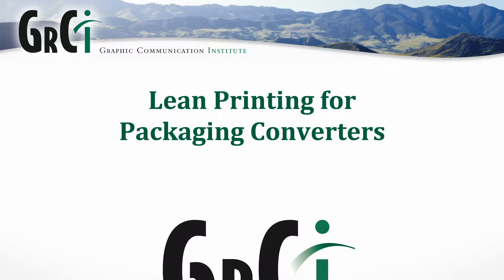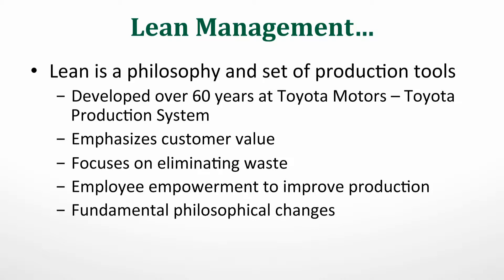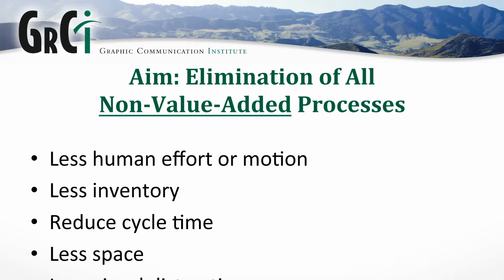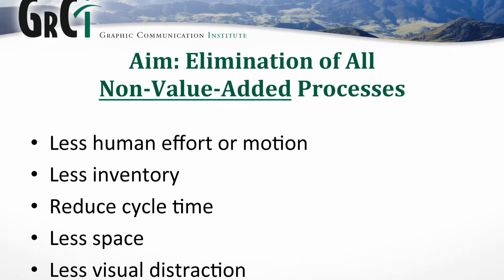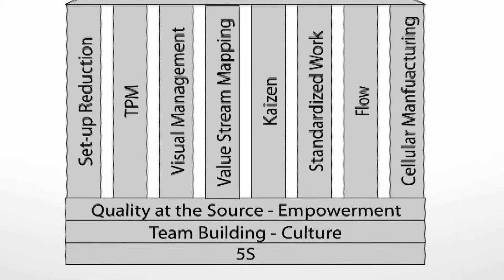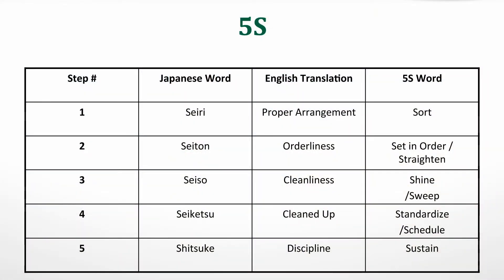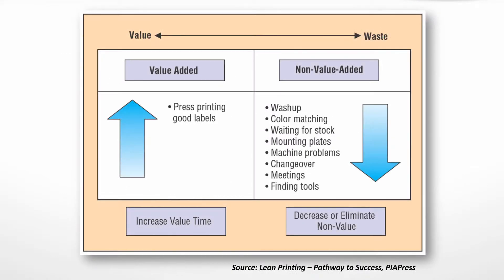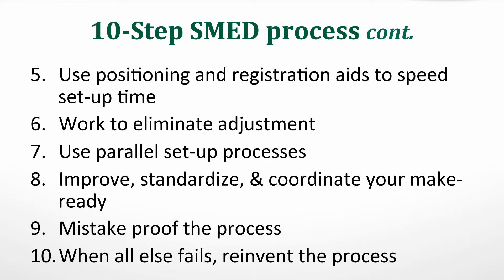"Lean Printing" presentation Prof Malcolm Keif and Prof Kevin Cooper - summary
Two senior academics and specialists in lean management workflows, Prof. Malcolm Keif and Prof. Kevin Cooper provided advice for packaging printers on how to drive waste from the workflow and adopt lean production methods during a seminar held at the drupa stand of GSE Dispensing.

Prof. Keif and Prof. Cooper, from the Graphic Communication Department of the California Polytechnic State University in San Luis Obispo, USA , have researched and
published extensively on lean management.

GSE Dispensing helps packaging printers reduce ink waste from the workflow with gravimetric ink dispensing systems that mix spot colours in less than three minutes, table-top flexo proofing systems and software that provides per-job ink costings, real-time stock analysis, tracking of all inks to original batches and various management reports.
Categorie: